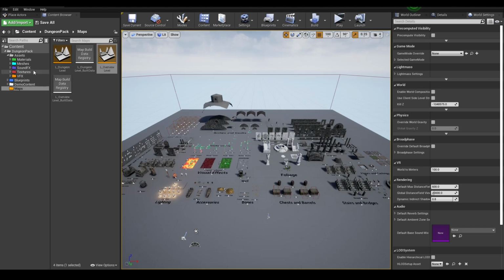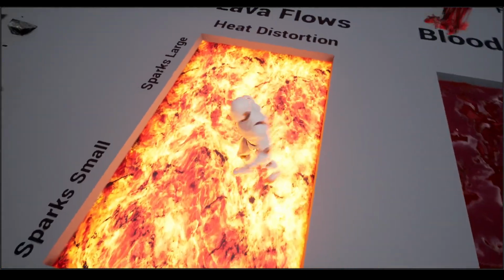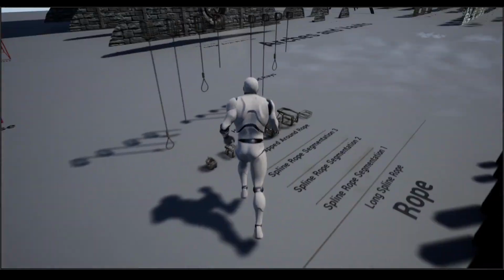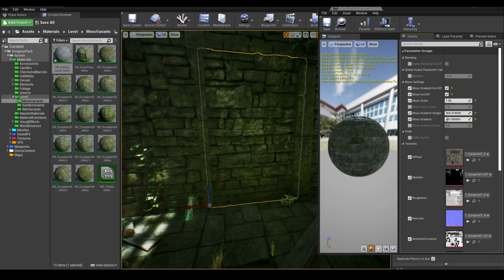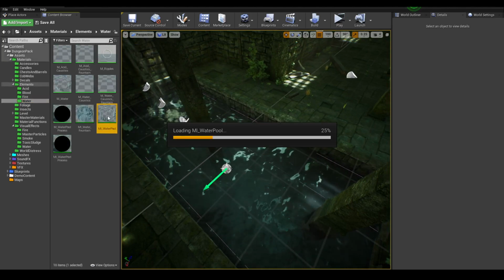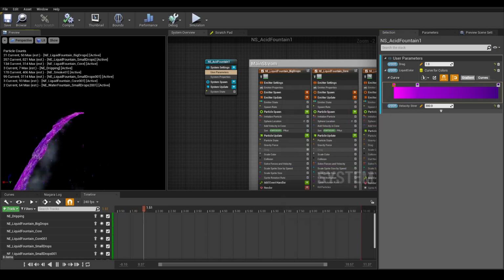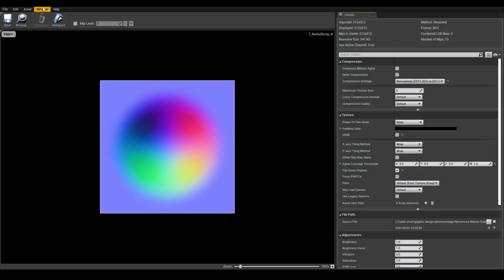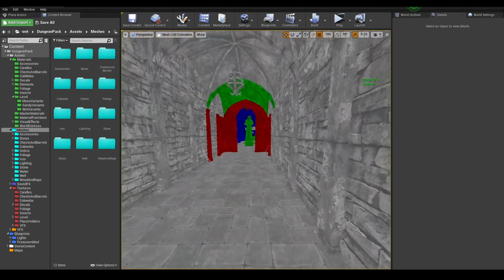Unreal Engine Dungeon Level Pack Tutorial